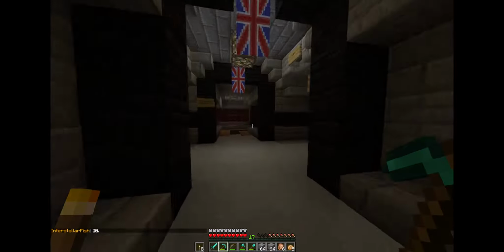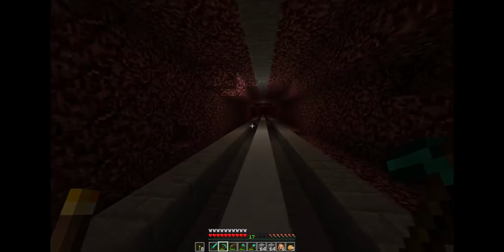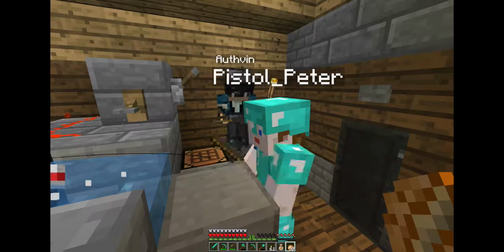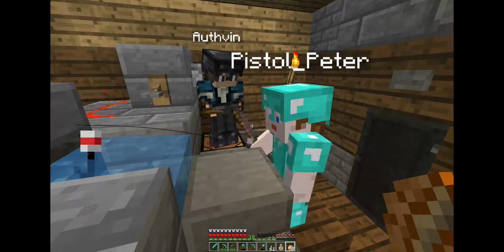VintageCraft - Ep6 - SpartanRing